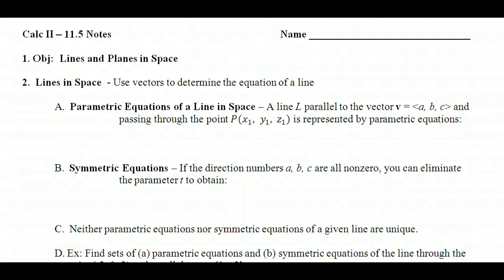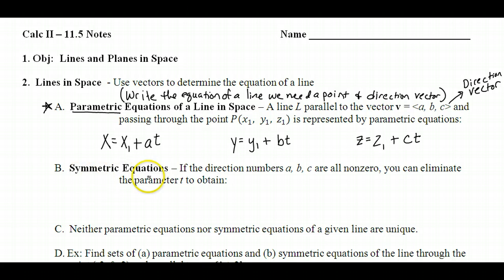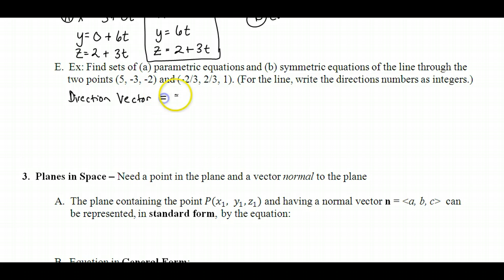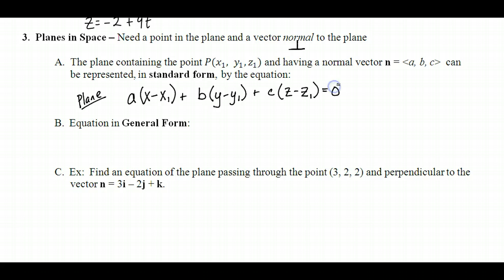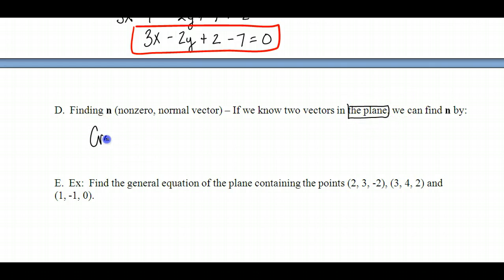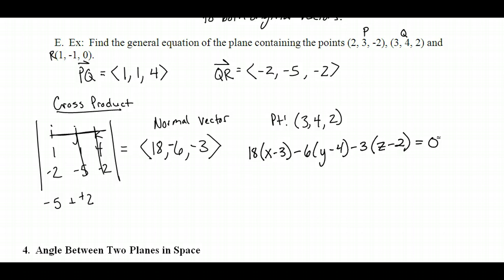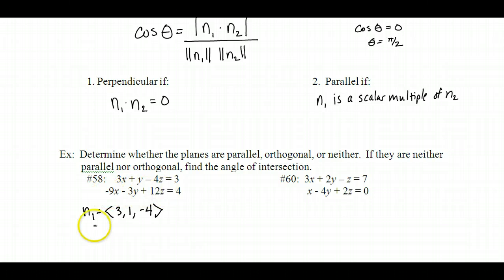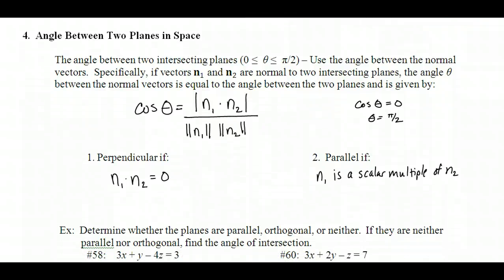11.5 - Part 1 - Calc II - Weinandt